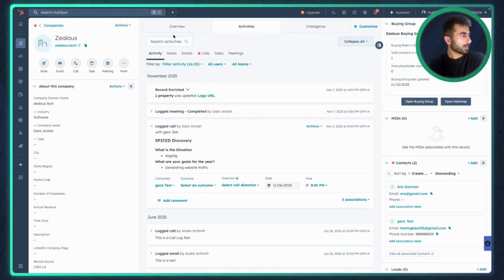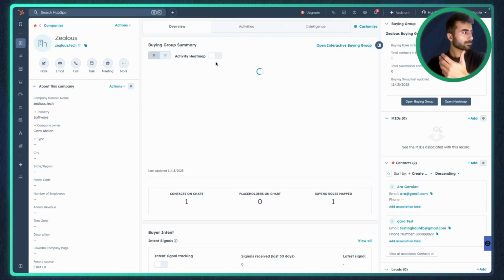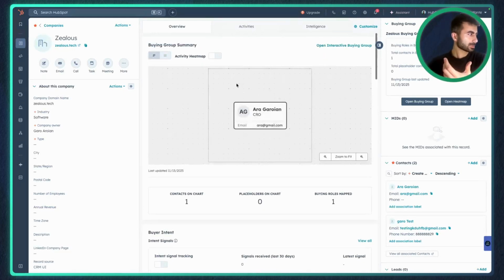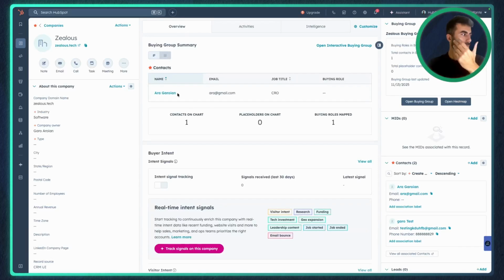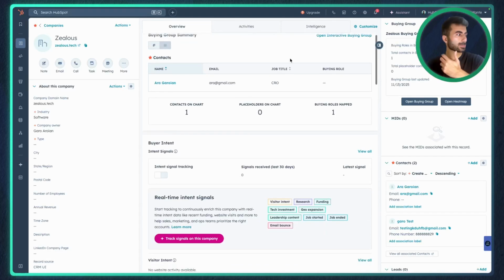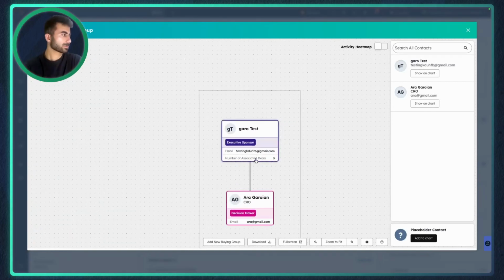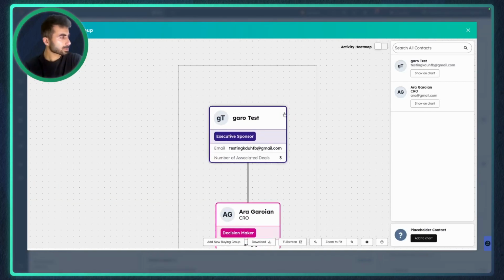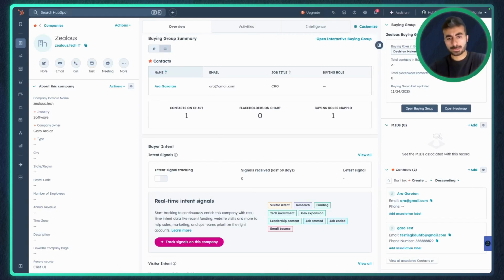How to Multi-Thread Deals in HubSpot Using Buying Groups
Are your deals getting stuck because you're selling to just one person?
Missing stakeholders? Surprise blockers? Unpredictable forecasts?

This video walks you through exactly how to use Buying Groups in HubSpot to identify every influencer, approver, blocker, and decision-maker — so you can multi-thread deals with confidence.

Whether you’re selling mid-market or enterprise, Buying Groups is your shortcut to stronger deal execution, cleaner forecasting, and zero last-minute surprises.

What you’ll learn:
 - How Buying Groups work inside HubSpot
 - How to visually map champions, influencers, decision-makers, and blockers
 - Why deals stall when reps only engage one contact
 - How managers can coach reps better using Buying Group insights
 - How executives can immediately spot risky deals in the forecast
 - How to build Buying Group blueprints for SMB, mid-market, and enterprise
 - How the Activity Heatmap reveals engagement gaps instantly
 - A real-world example of selling into a complex buying committee
 - How to embed Buying Groups into your sales process and pipeline reviews

0:00 Intro
0:56 What's Broken Today?
1:48 Screen share
3:40 Why This Actually Matters?
5:00 Outro